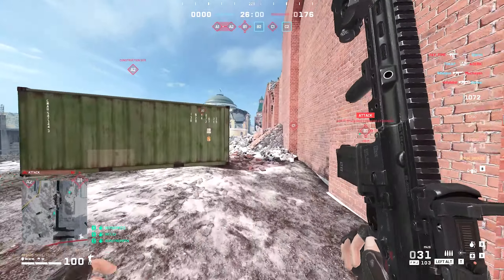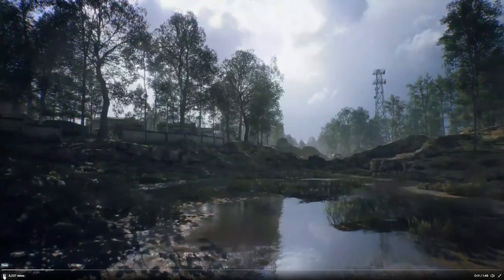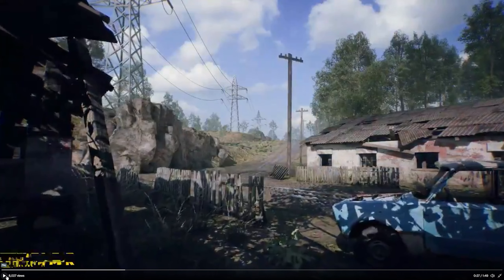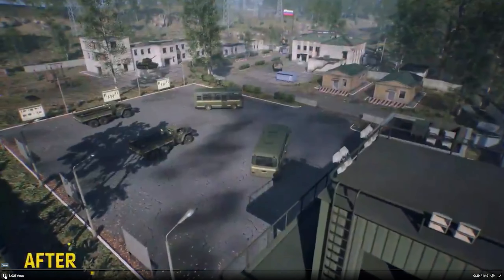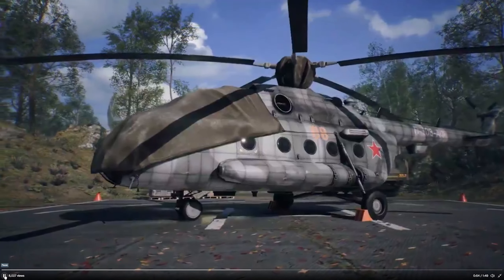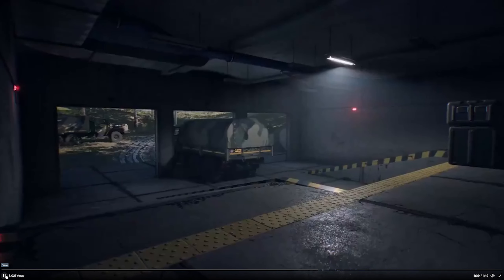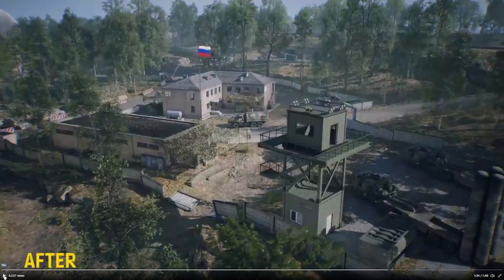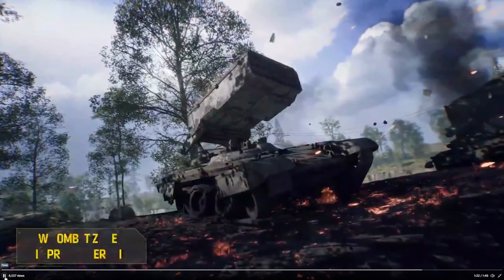World War 3 REVEALED the NEW MAP Smolensk (Update)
WW3 the game is finally showing their latest map; Smolensk. Today we're diving into a very special video where we can see new pictures of the new map Smolensk which is coming with the open beta release.